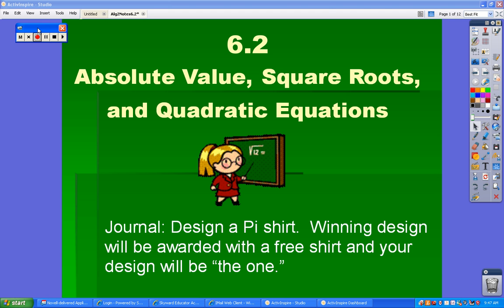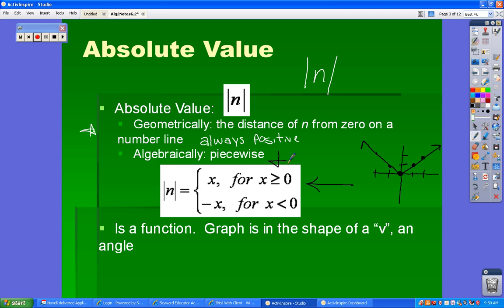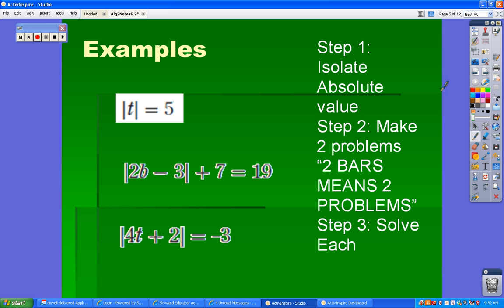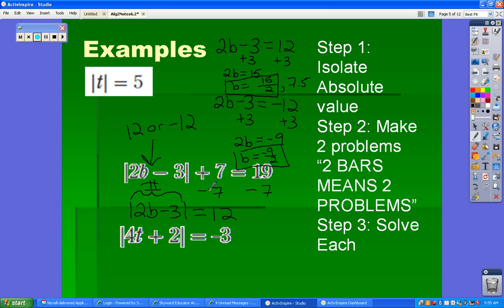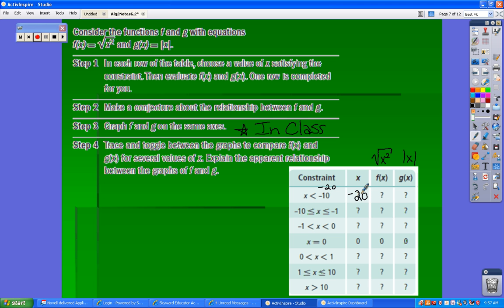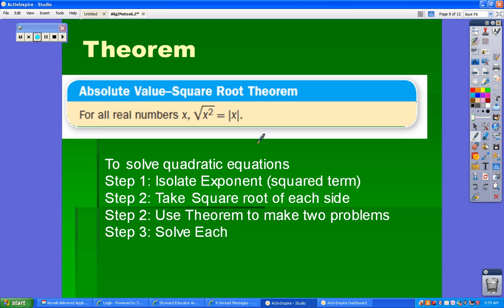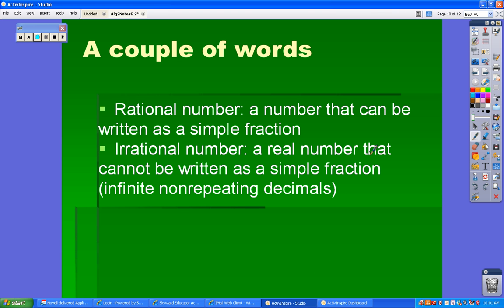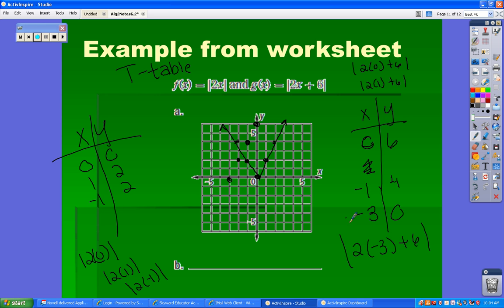notes6 2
6.2 Notes